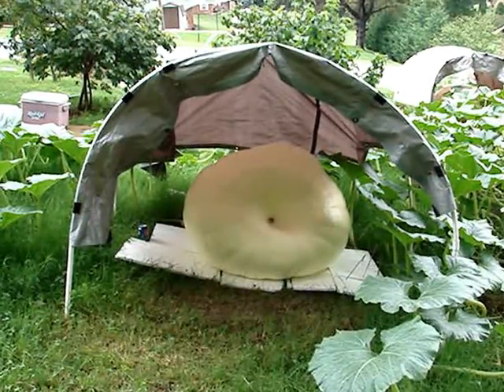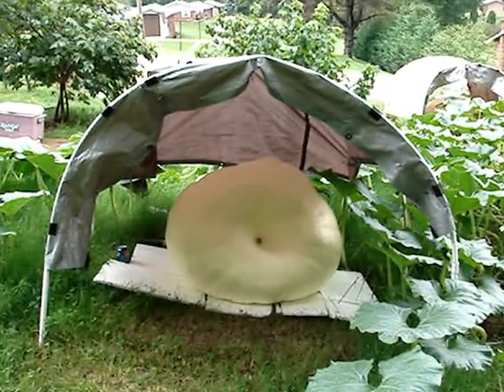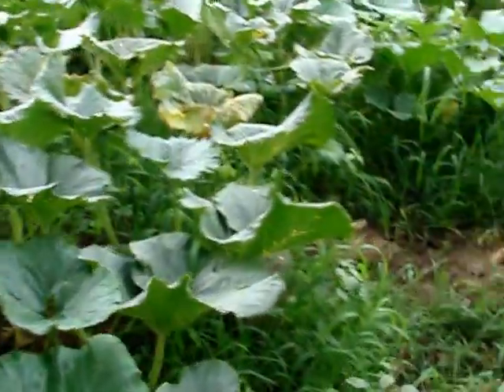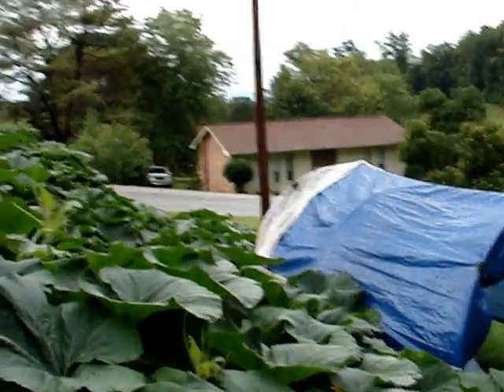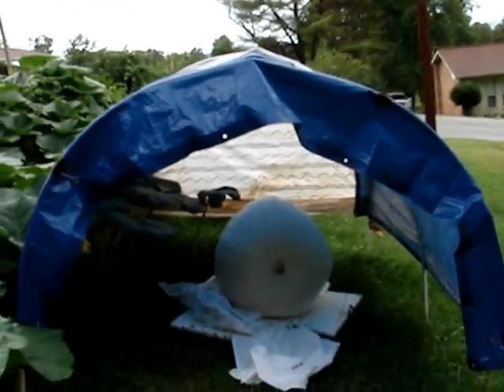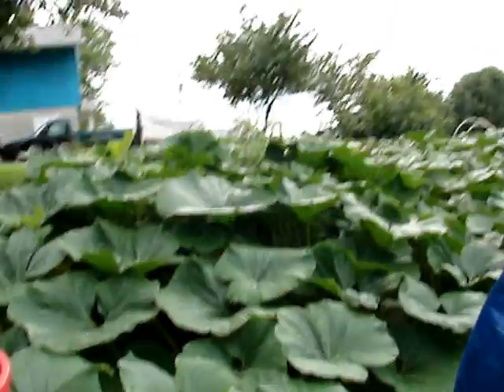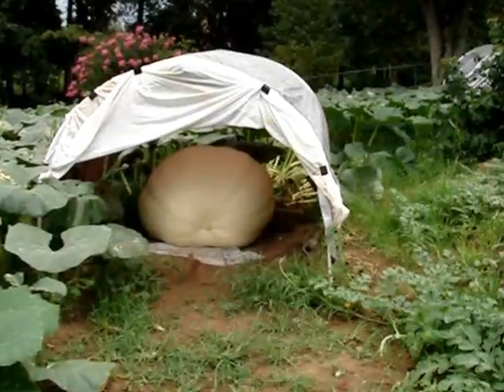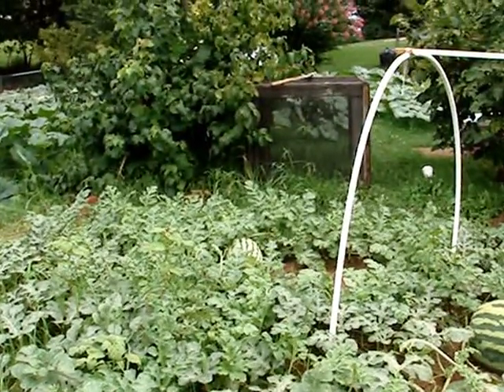fred and tims giant pumpkins 2012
joyce 1789 wallace and tims 1460 rose and fred w jr 580 whitacre giant pumpkin 2012